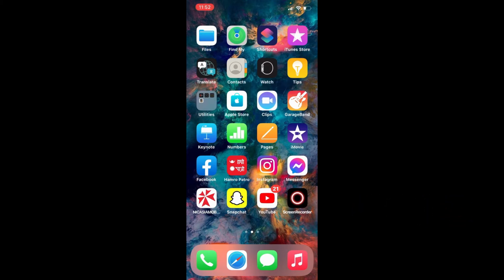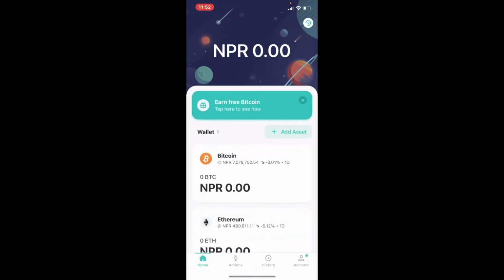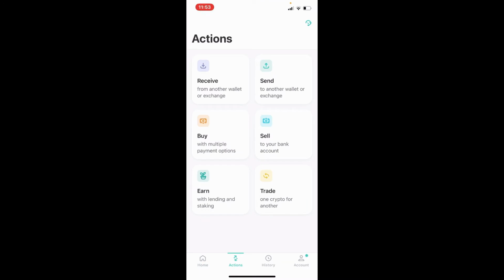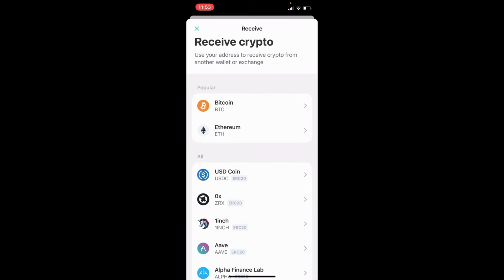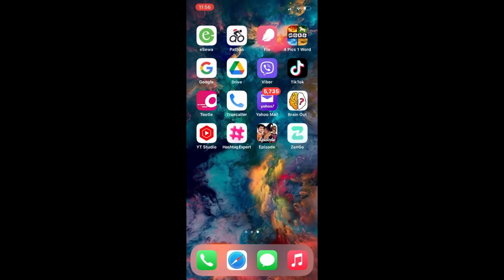How To Find Wallet Address On Zengo?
In today's tutorial, I'm going to show you on how to find wallet address on Zengo.

Zengo is an electronic cash system that lets you send money with the touch of your finger. It's free, easy to use, and available for everyone! A lot of people are wondering, where is my wallet address on Zengo?

Here's how to find it!

1. Tap zengo application from your app drawer and log into it.

2. Once you're logged in, if you'd like to transfer your coins to another wallet then you'll need to know your wallet address. Tap on the Actions tab at the bottom

3. Tap on the Receive button, select any one coin and you'll be able to see your wallet address just below the QR code. For the particular coin, you can share your address with your friends to receive bitcoins or any other cryptos from your Zengo wallet.

That's how you'll be able to find your wallet address on Zengo. I hope the tutorial was helpful to you.